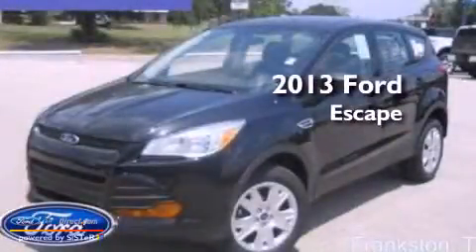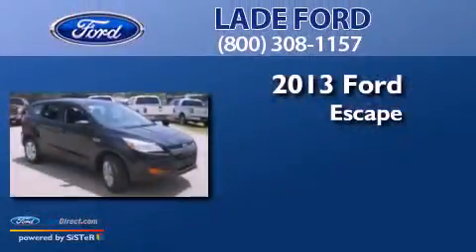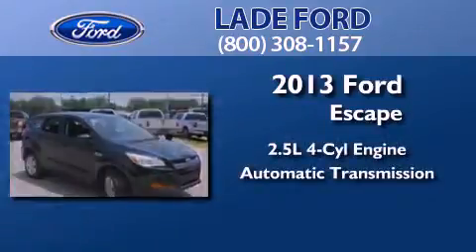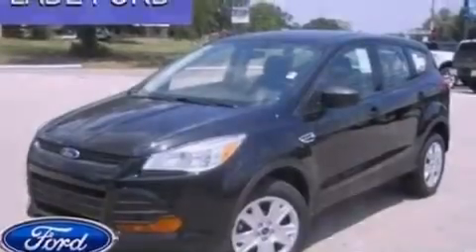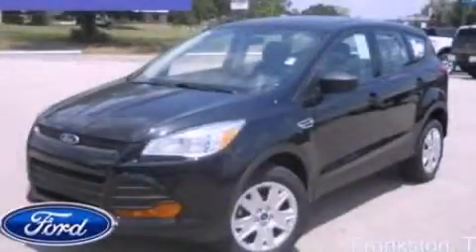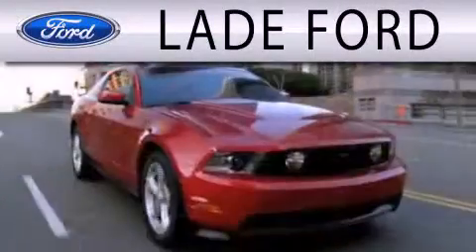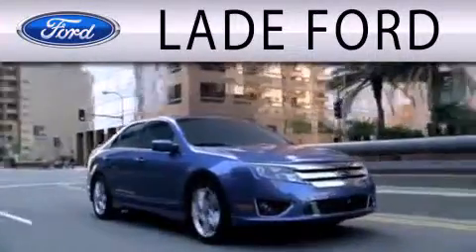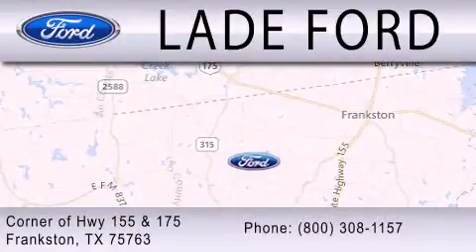2013 FORD ESCAPE Frankston TX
We have been honored to serve the Frankston TX area , we promise that your experience at our dealership will exceed your expectations !

 Year : 2013
 Make : FORD
 Model : ESCAPE
 Engine : 2.5L I4 16V MPFI DOHC
 Trans . : 6-SPEED AUTOMATIC
 Exterior : BLACK

 Corner Of Highway 155 And Highway 175